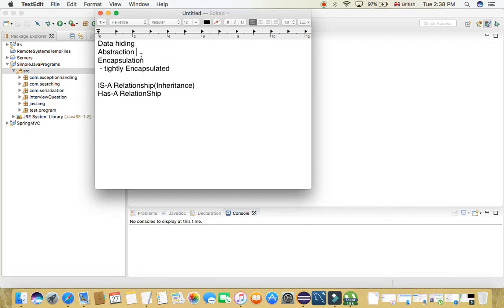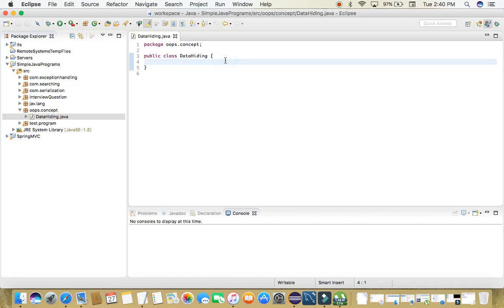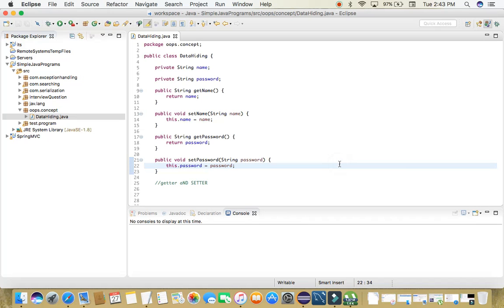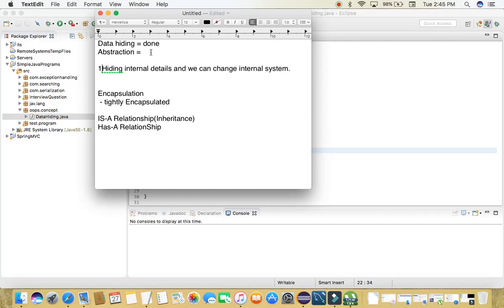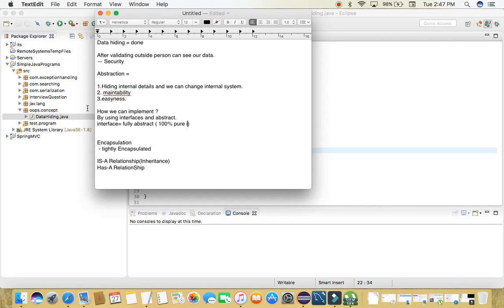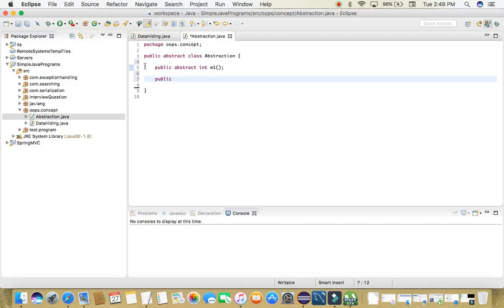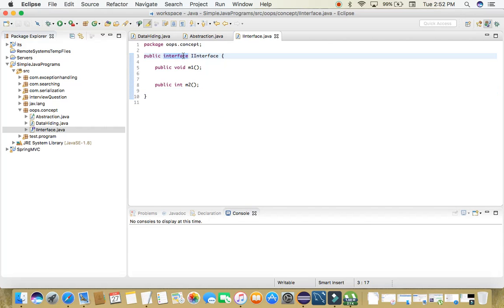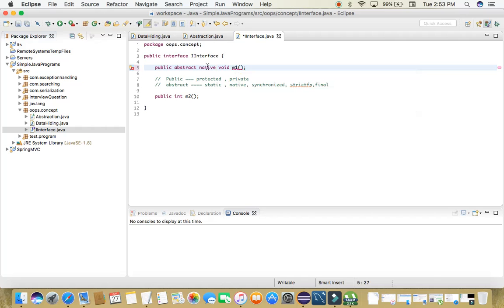Java OOPS Concept - Data Hiding And Abstraction | Java tutorials for beginners - Part 01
Tutorials for beginner - Java OOPS Concept - Data Hiding And Abstraction | Java tutorials for beginners in Simple Way.

Object-oriented programming (OOP) is a programming language model organized around objects rather than "actions" and data rather than logic. Historically, a program has been viewed as a logical procedure that takes input data, processes it, and produces output data.
Object Oriented Programming is a paradigm that provides many concepts such as inheritance, data binding, polymorphism etc.
This video will cover these topics : -
1. What is data hiding in java.
2. What is Abstraction.
3. What is difference between abstraction and interface.
4. what is Interface. ?
5. how to get data hiding and abstraction in java